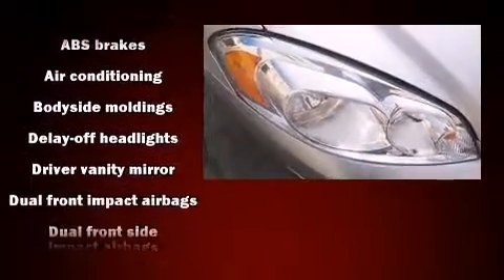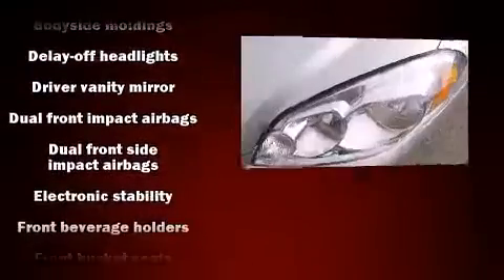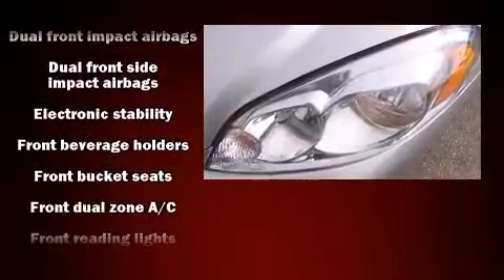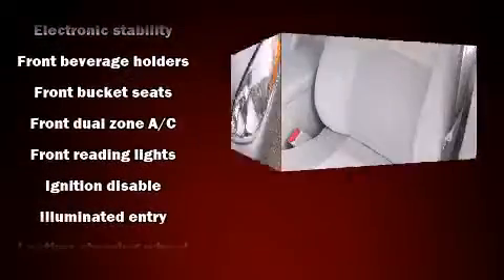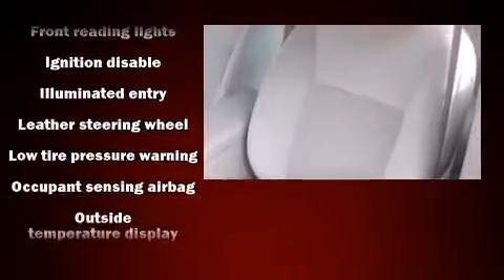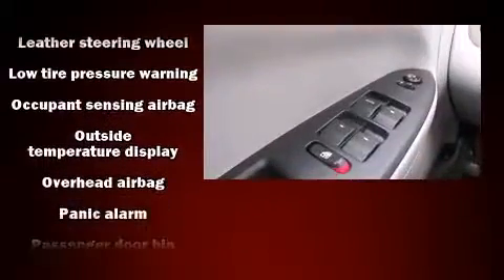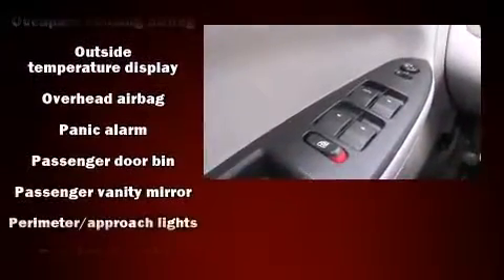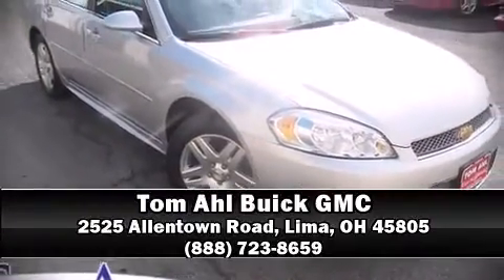2012 Chevrolet Impala LT in Lima, OH 45805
Sensibility and practicality define the 2012 Chevrolet Impala. This 4 door sedan still has less than 25,000 miles! It features a front-wheel-drive platform, an automatic transmission, and a refined 6 cylinder engine. Chevrolet infused the interior with top shelf amenities, such as: front and rear reading lights, 1-touch window functionality, a tachometer, variably intermittent wipers, a trip computer, power door mirrors, and more. Premium sound drives 6 speakers, providing you and your passengers a sensational audio experience. Chevrolet ensures the safety and security of its passengers with equipment such as: dual front impact airbags, front SIDE impact airbags, traction control, ignition disabling, and 4 wheel disc brakes with ABS. This car was designed with safety in mind, allowing you to drive with even greater assurance. It also arrives with a Carfax history report, indicating just one previous owner. Our knowledgeable sales staff is available to answer any questions that you might have. They'll work with you to find the right vehicle at a price you can afford. Stop in and take a test drive!